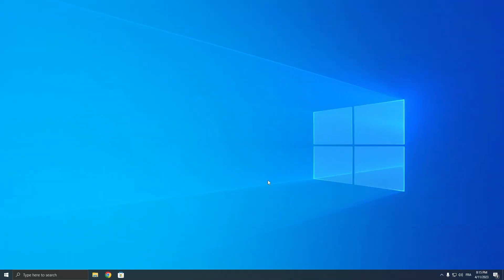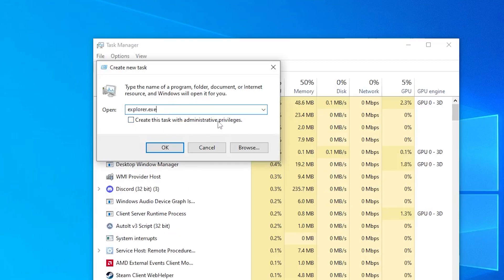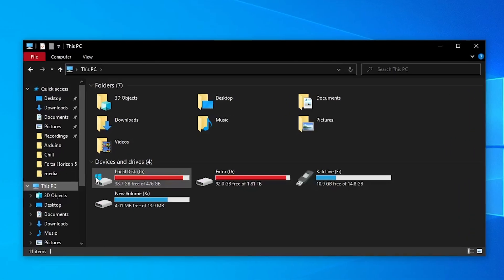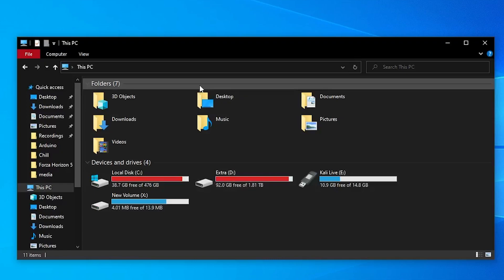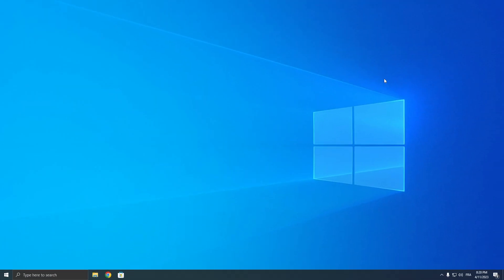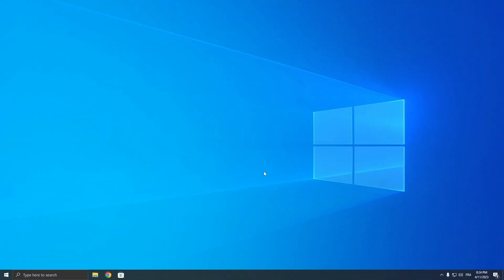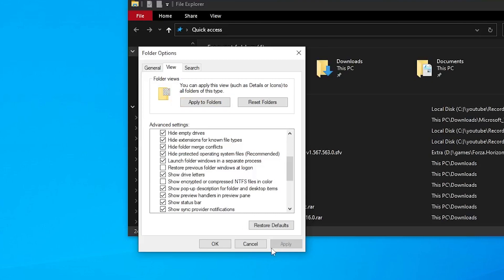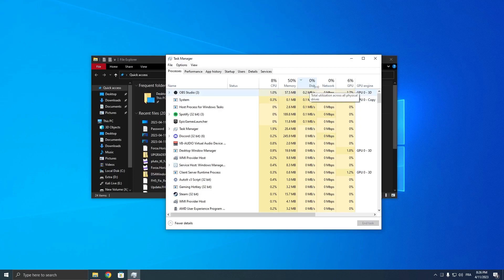Fixing Windows 10 file explorer problems: not responding, slow or crashing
In this video I'm about to show you guys how to make your windows explorer run faster, this will give your pc a boost for gaming, overall speed and much more benefits such as lowering high cpu and gpu usage slightly improve your fps and ping and more.
File location :
%AppData%\Microsoft\Windows\Recent\AutomaticDestinations